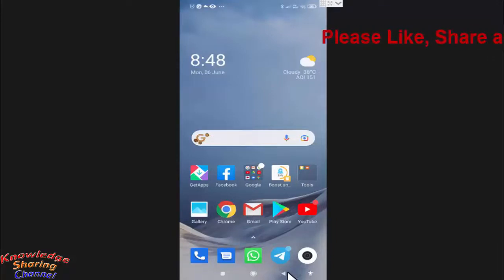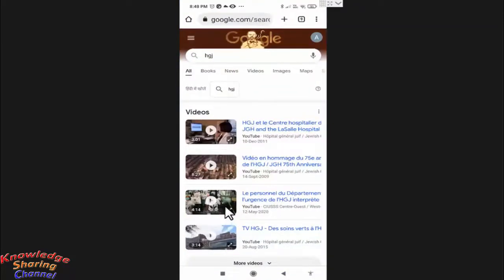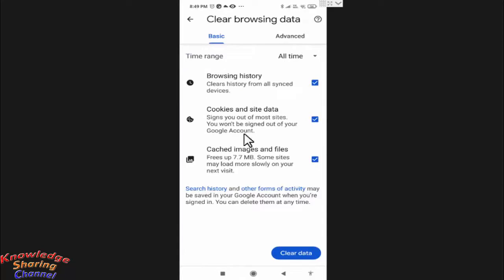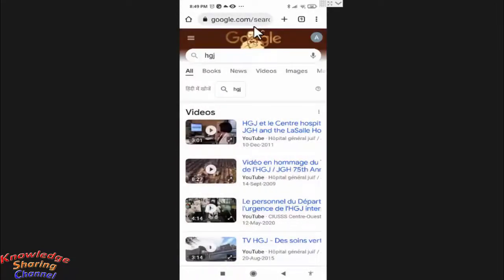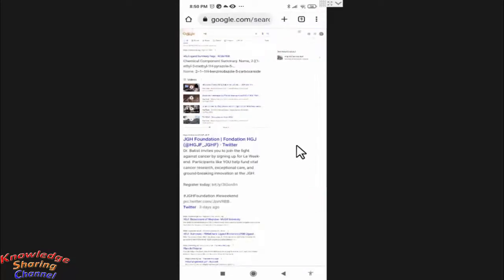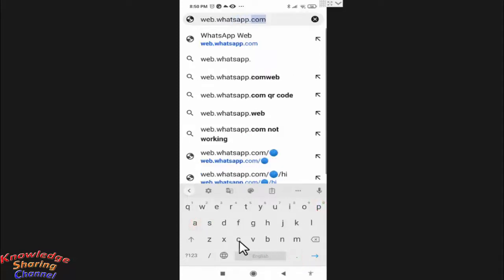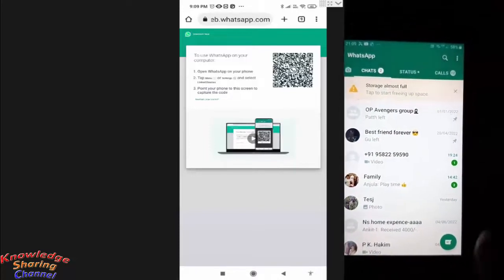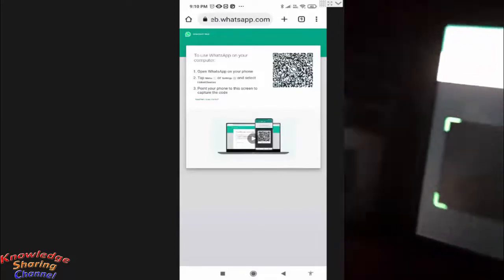How to Use Whatsapp Web on Phone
In this video we have shown How to Use Whatsapp Web on Phone Step by Step